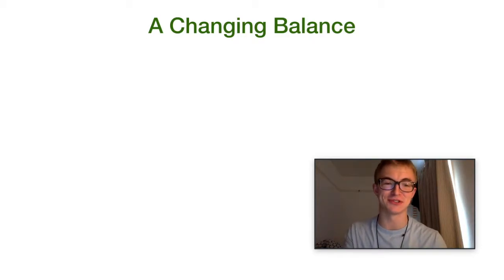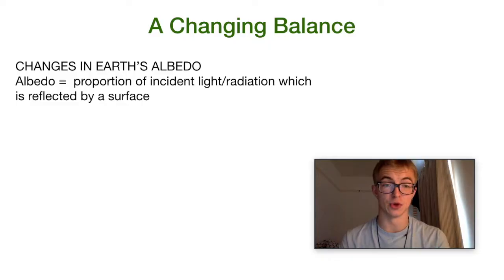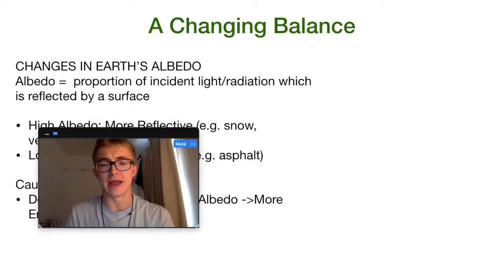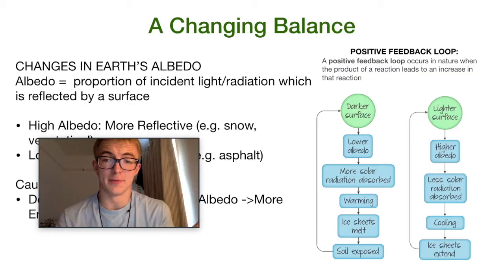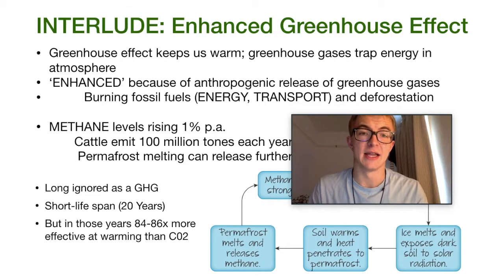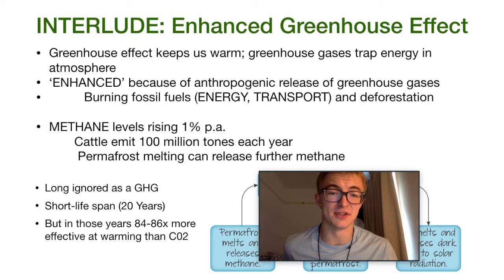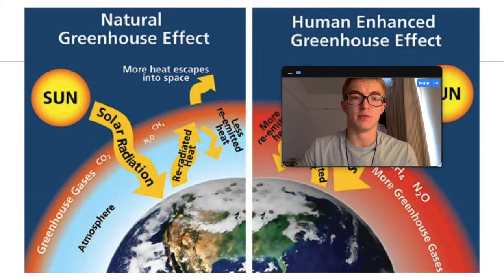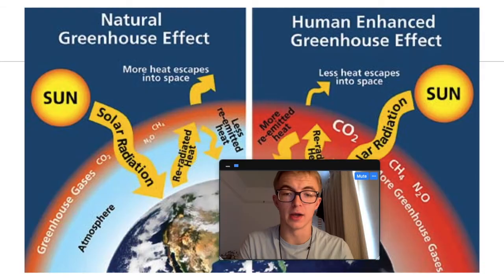IB Geography Revision: Global Climate Change (Part 2)!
🧑‍🏫 Today’s class on “Global Climate Change (Part 2)!” is relevant for both standard level and high-level students.

📹 Watch Tutor Liam take you through the IB Geography syllabus! In this video, he continues discussing the topic of Global Climate Change!
👨‍🎓 Liam is a Geography fanatic and studied the subject at the London School of Economics and Political Sciences! Fun Fact: He scored 35/36 on his Geography Extended Essay!

⌛ Video chapters ⌛
00:00 Introduction
00:50 A Changing in Balance
04:17 Enhanced Green House Effect
07:54 Difference b/w Natural and Human Enhanced Green House Effect